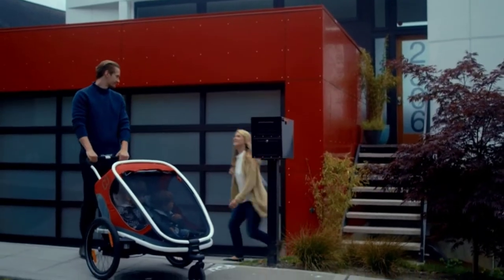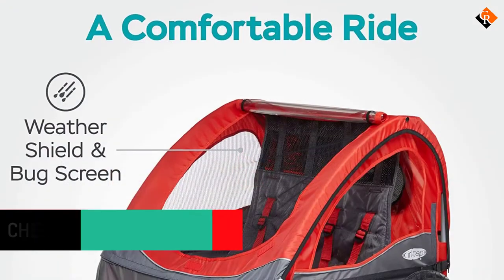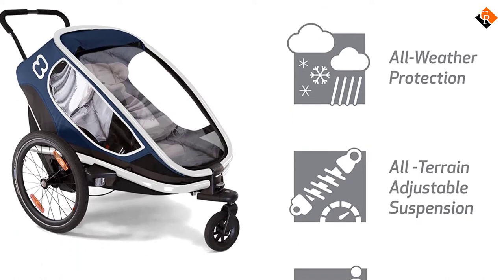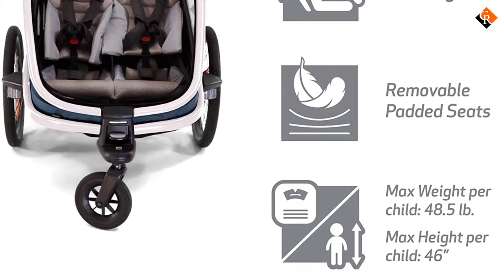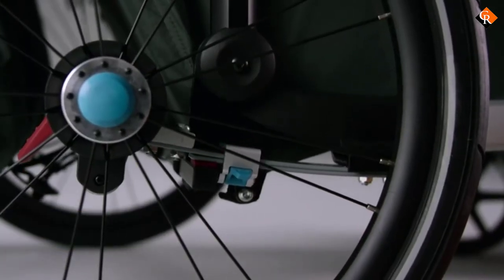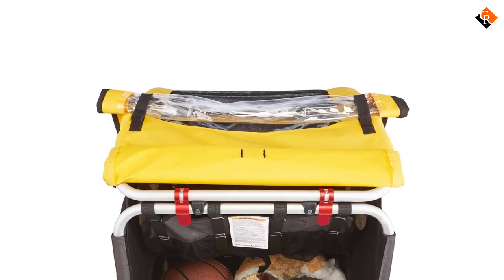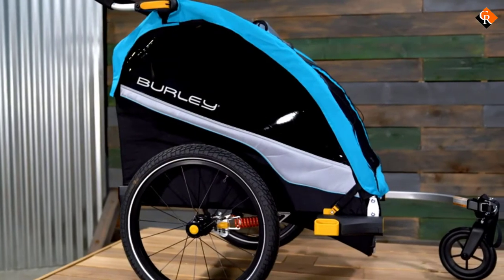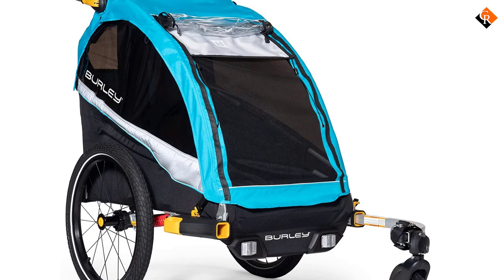Best Bike Trailer for Kids 2021 [Top 5 Picks]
▶️ In This video, We recommended the top 5 best Bike Trailer for Kids in 2021.

▶️ 5. InStep Take 2.

▶️ 4. Hamax Outback Bike Trailer.

▶️ 3. Thule Chariot Cross 2 Bike Trailer.

▶️ 2. Burley Bee.

▶️ 1. Burley D'Lite.

In this video, we shortlisted the top 5 Best Bike Trailer for Kids on the market in 2021. We made this list based on our personal opinion. After performing our research based on their price, quality, durability, brand reputation, and other related issue and we ranked them no particular request or influence. All of them are maintaining quality. If you want to buy Bike Trailer for Kids, we think this list will be very helpful to you.

We hope you like the Bike Trailer for Kids we select for this year. If you have any questions related to the Bike Trailer for Kids which are listed here, please leave a comment down below and we will get back to you as soon as possible.